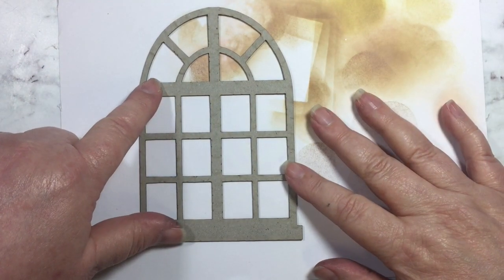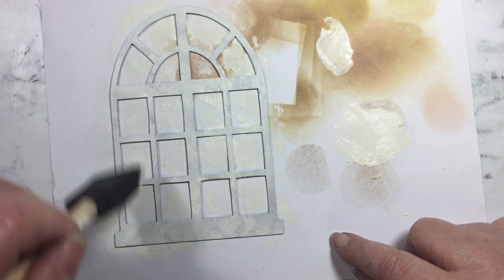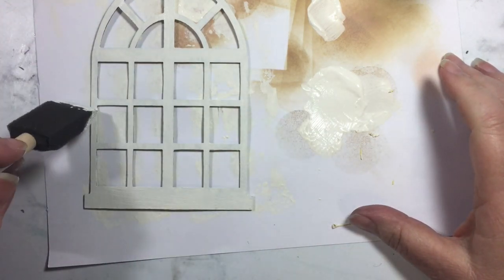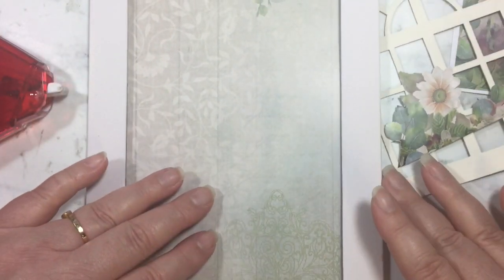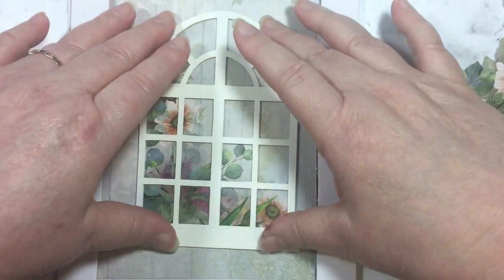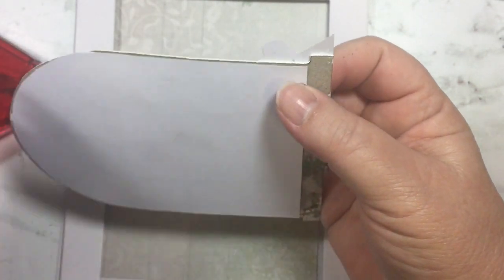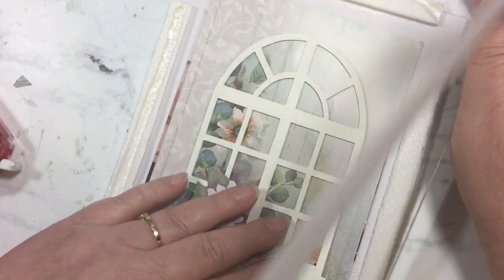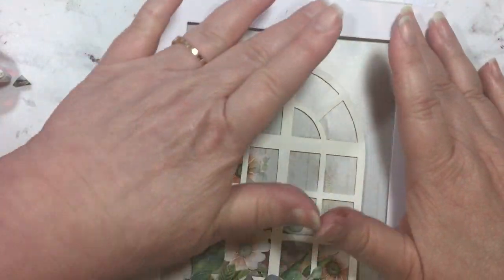Layered Artwork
I am creating a layered artwork with pieces from Denise Boddey Designs.

• Scraperfect 32 Clog Writing Cap, Medium -

• Chalk paint -